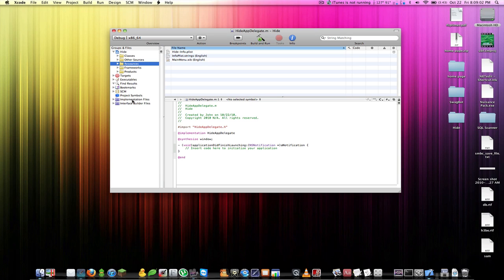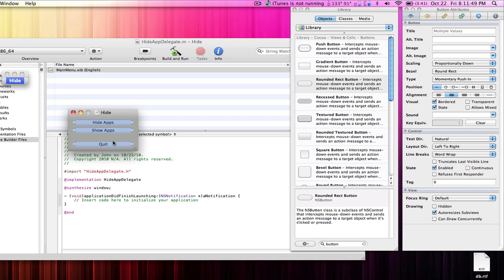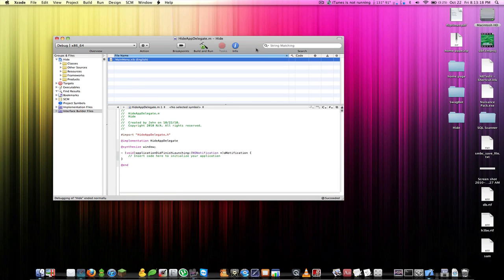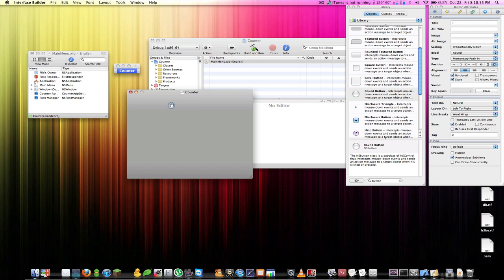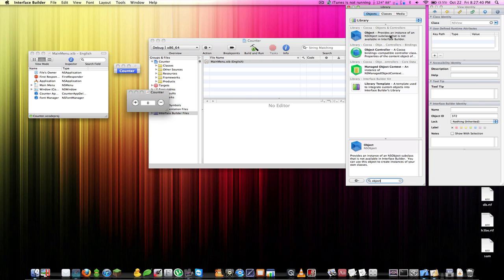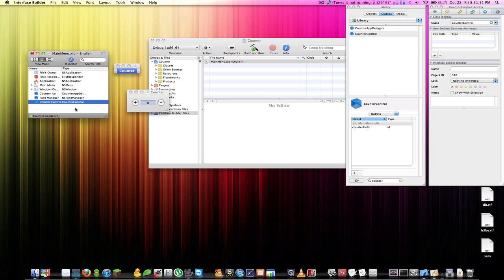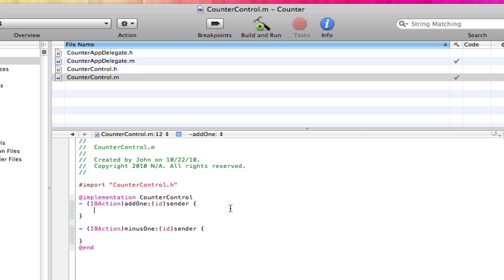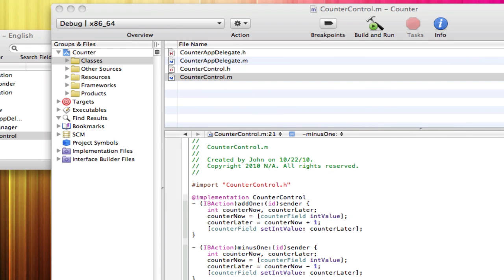Building Two Simple Mac Apps In Xcode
Ever wonder the fundamentals of creating applications for your Mac?  In this video, I show you a little bit about Xcode, and we make two small utilities that can show you a few neat tricks.